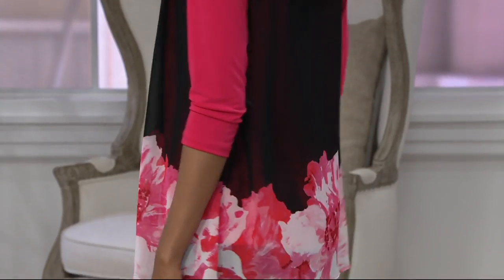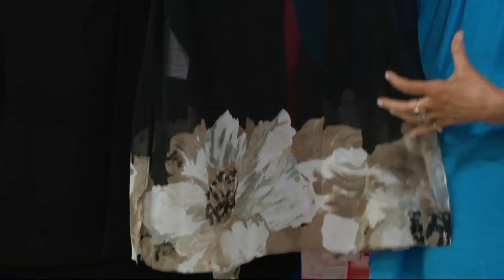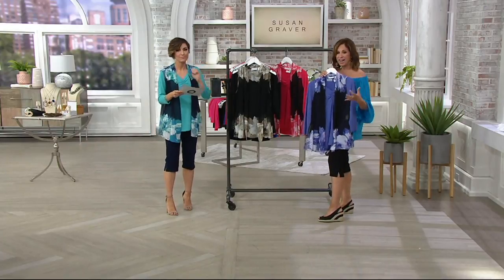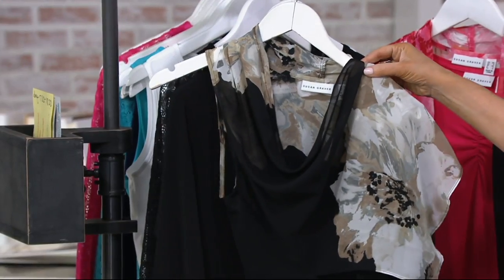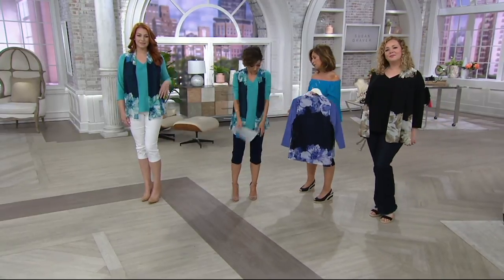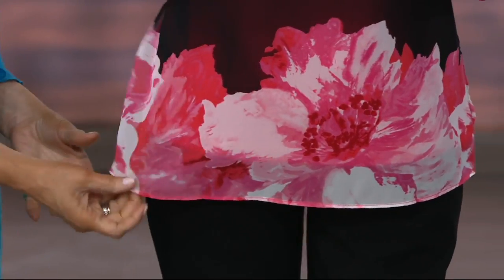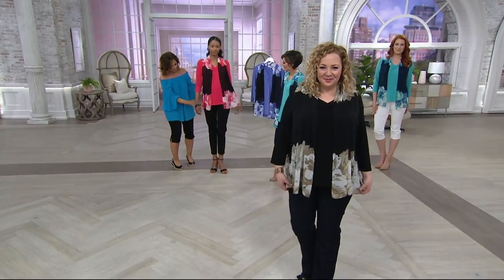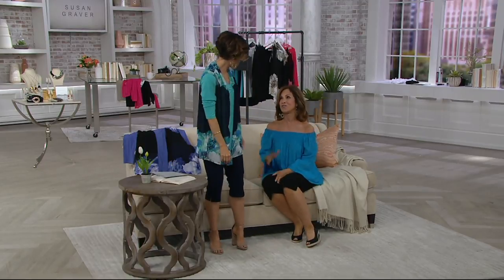Susan Graver Printed Sheer Chiffon Vest Set on QVC